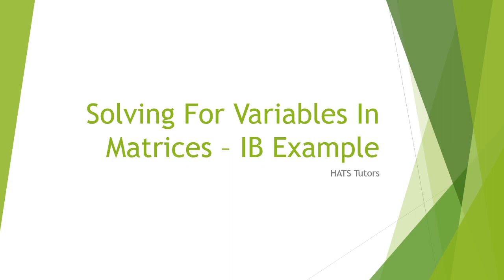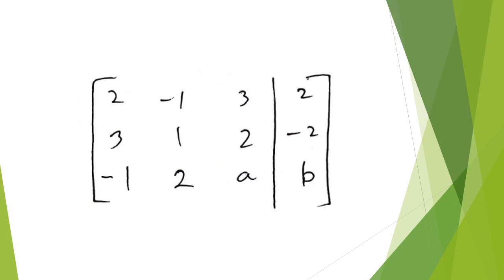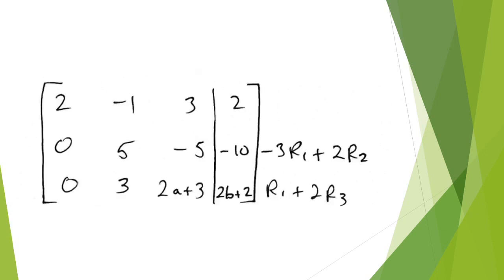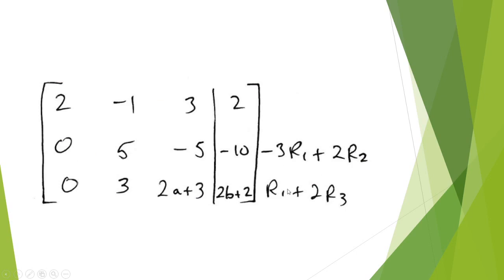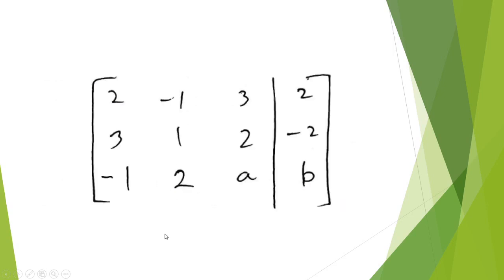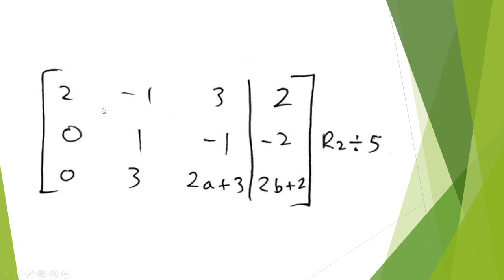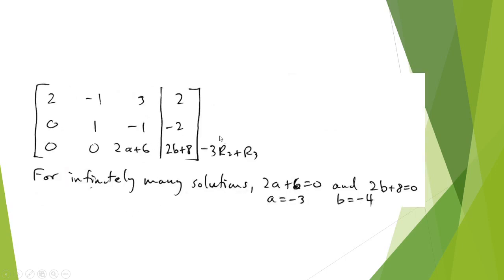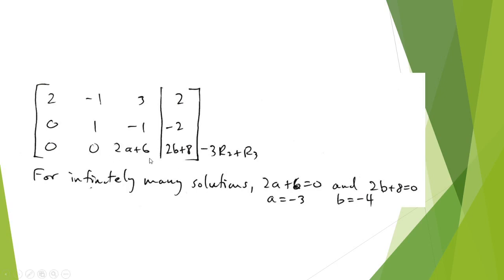Solving for Variables in Matrices - Old IB Exam Example | HATS Tutors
This video is a worked example with operations with matrices, where variables are involved in the matrix.